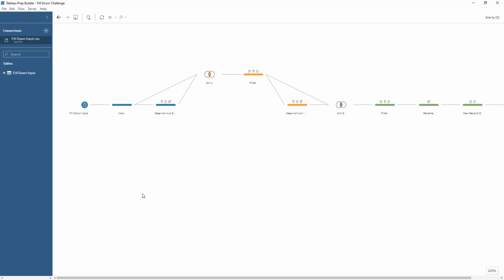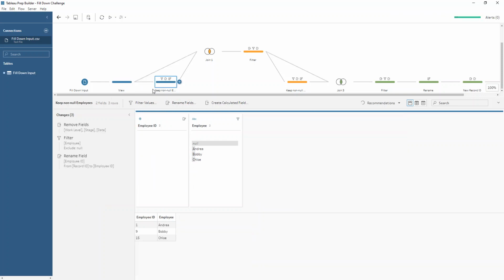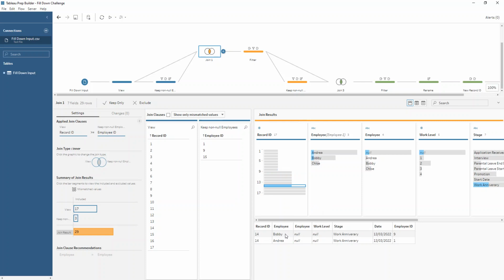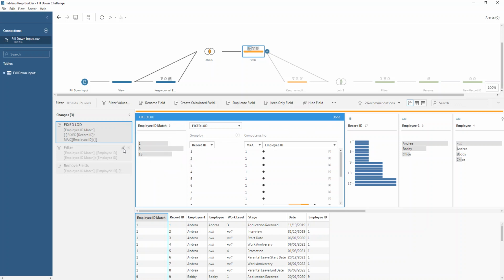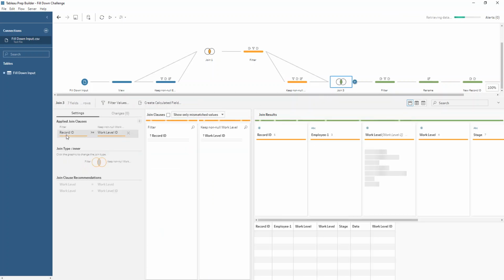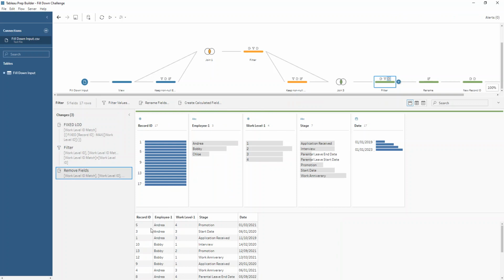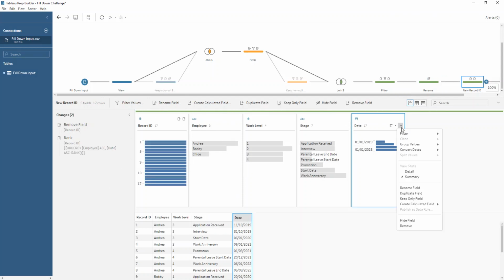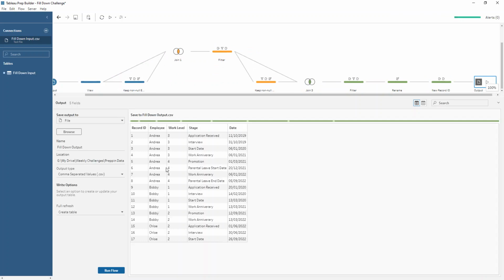Preppin' Data 2022: Week 39 - Filling in for HR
Practice filling down fields in Prep.